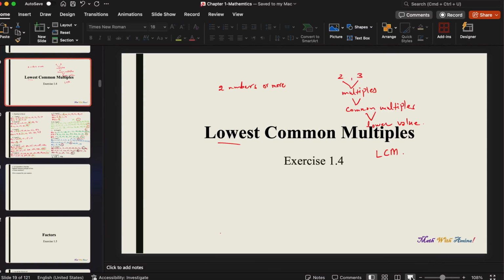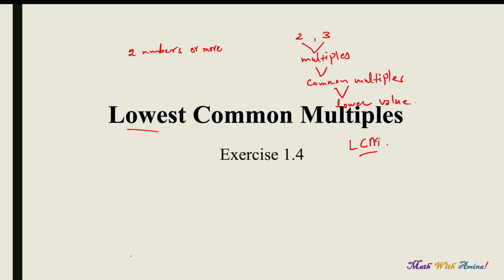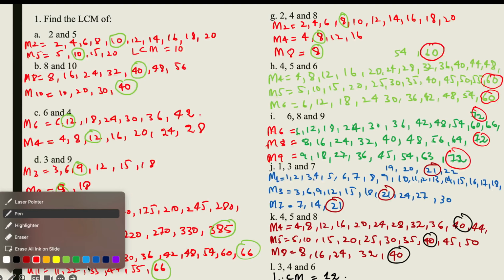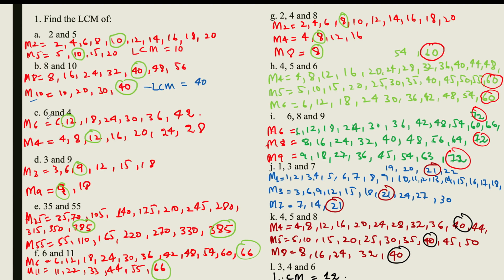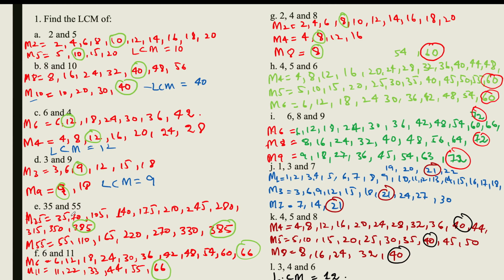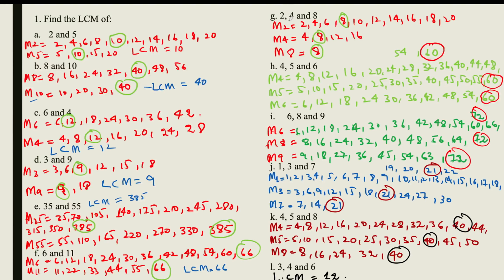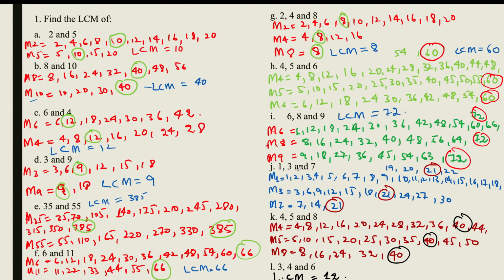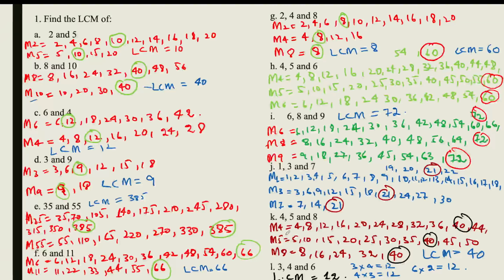How to Find the LCM of Different Given Numbers?-IGCSE Math-EXE1.4Q1